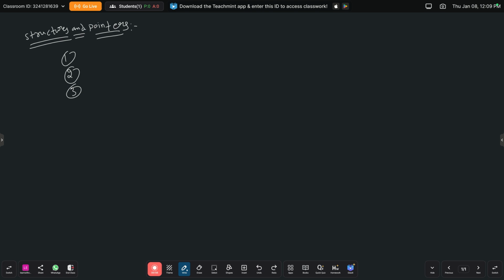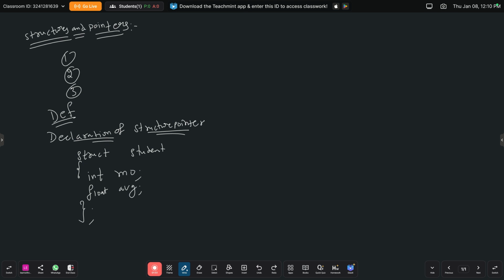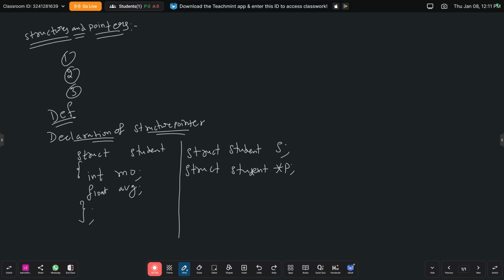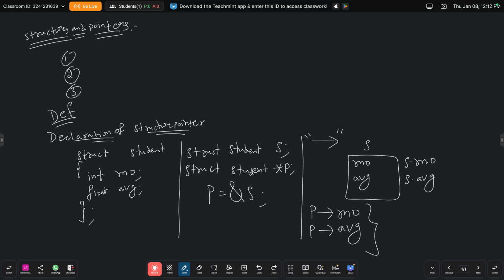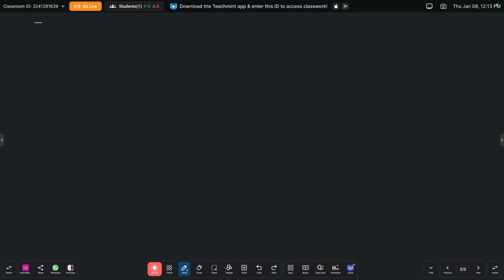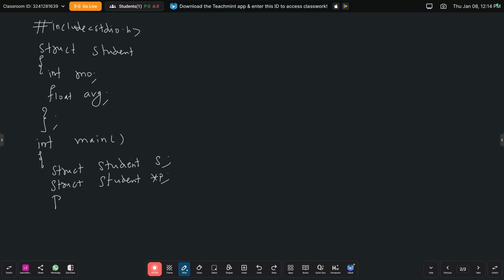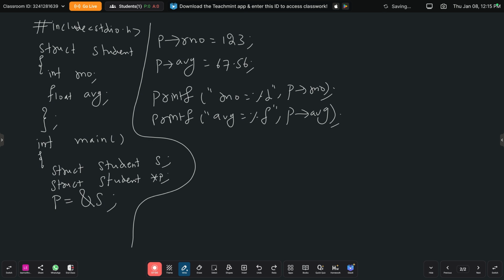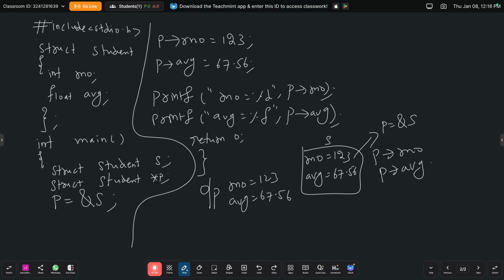STRUCTURES AND POINTERS, Dr. E.V.N Jyothi , Associate Professor ,CSE , CMRCET